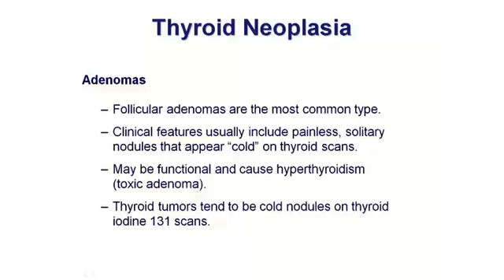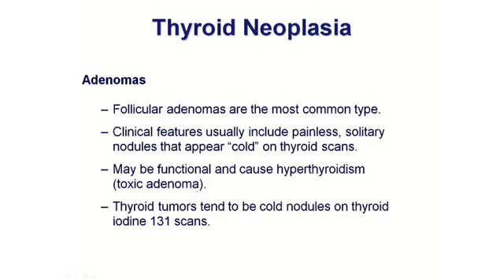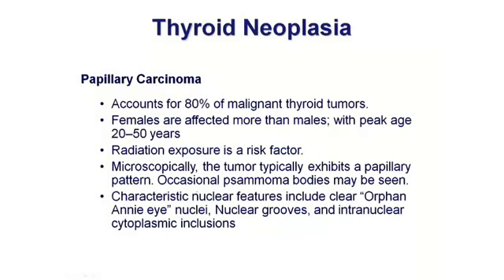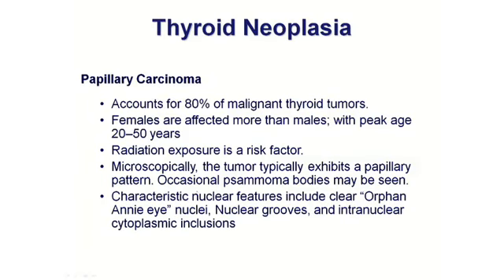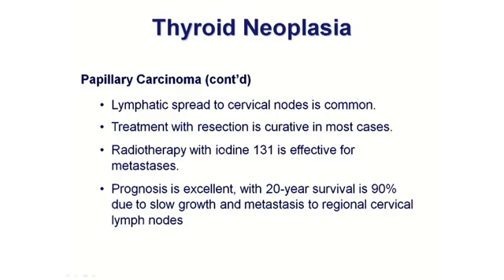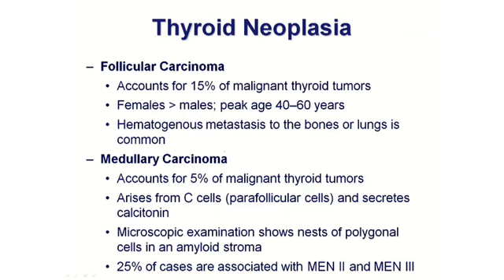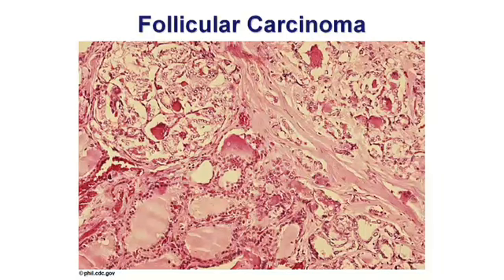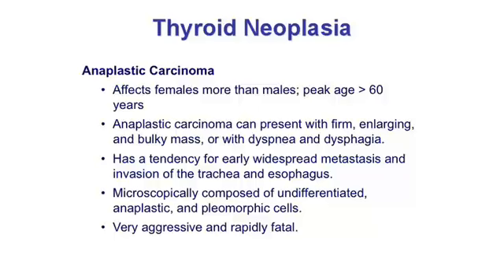USMLE® Step 1 On Demand: Endocrine Pathology: Thyroid Neoplasia